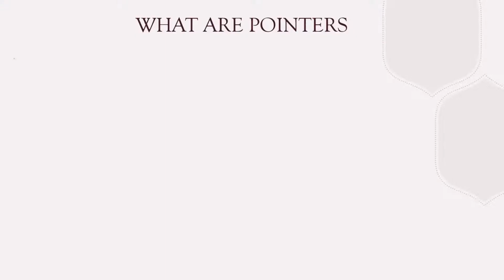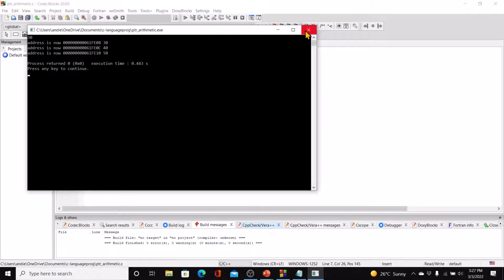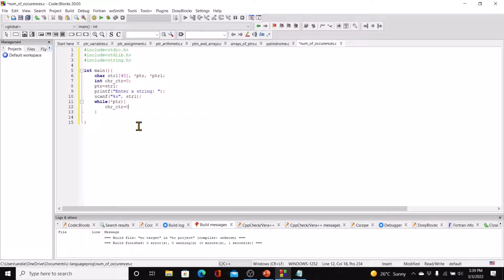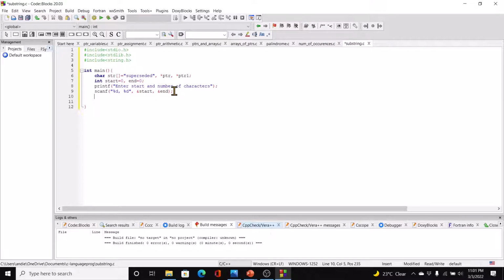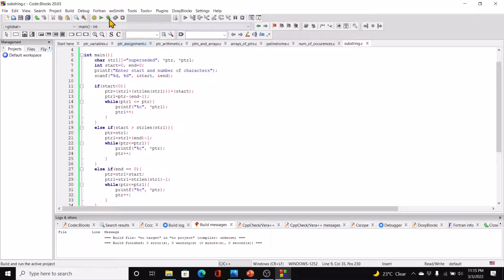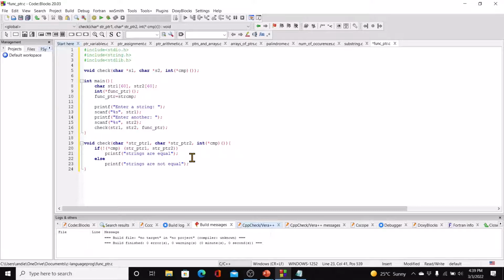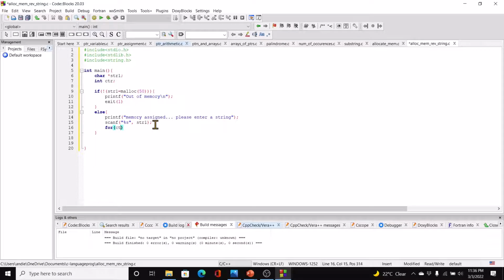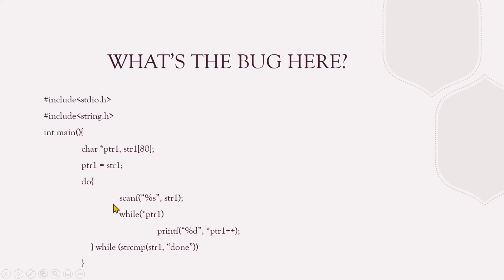C Language Series - Module 5: Pointers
-Pointer Operators
-Pointer Variables
-Pointer Assignments
-Pointer Arithmetic
-Pointers And Arrays
-Arrays of Pointers
-Initializing Pointers
-Pointers to Functions
-C's Dynamic Allocation Functions
-Dynamically allocated arrays
-Problems with pointers

Link to access the code for programs in this session